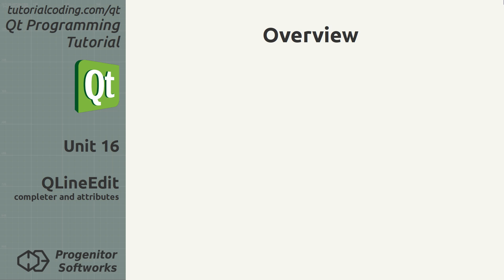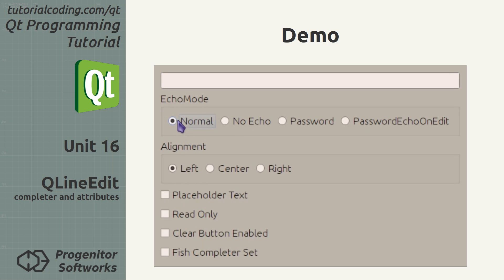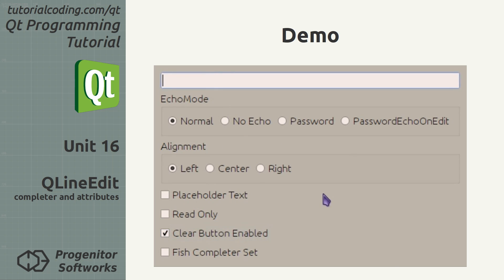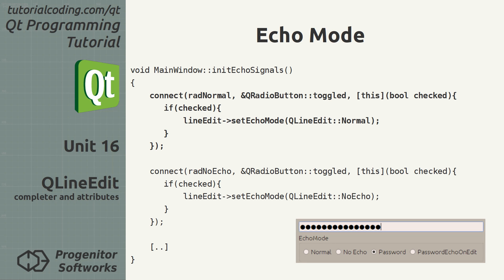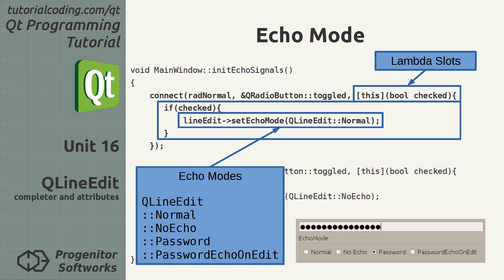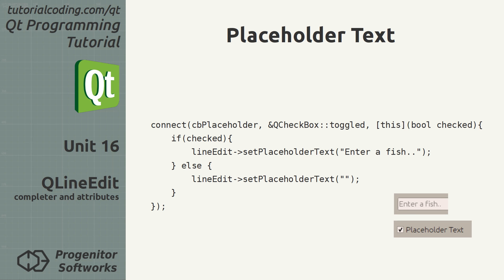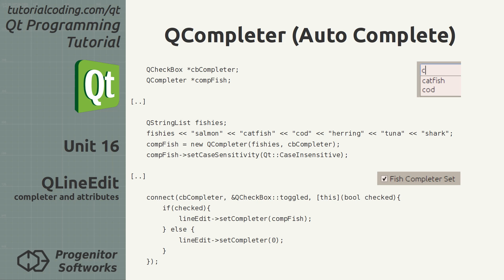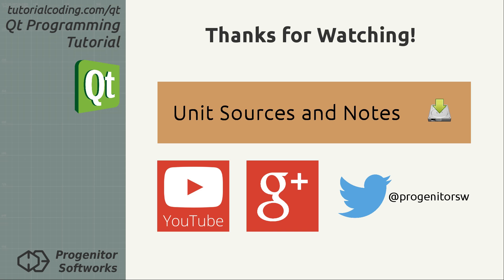Qt Tutorial: Unit 16, QLineEdit, Completer and Attributes, V2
This unit wraps up the QLineEdit class, introducing auto-complete, read only mode, placeholder text, embedded clear button, alignment and echo mode for password entry.